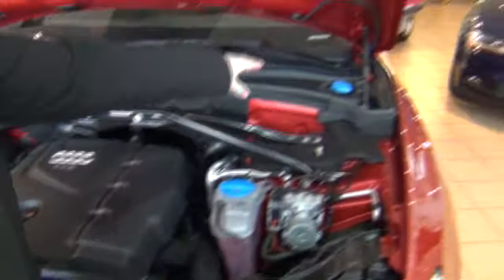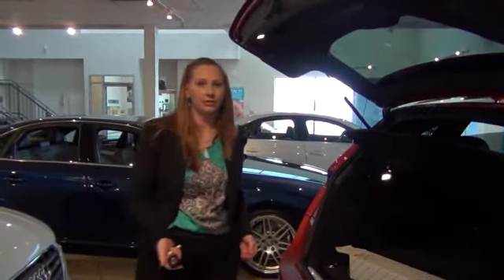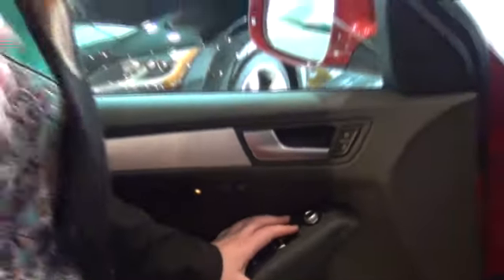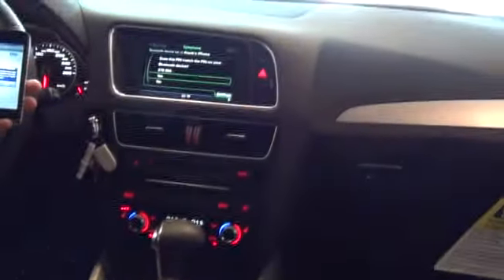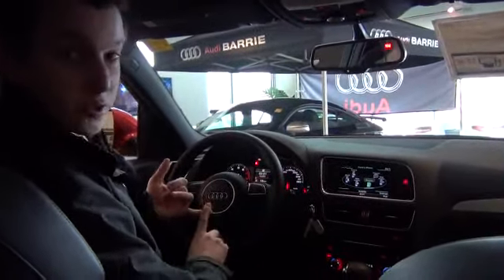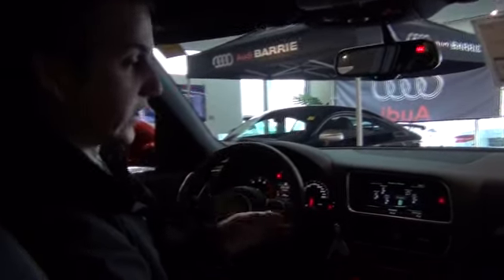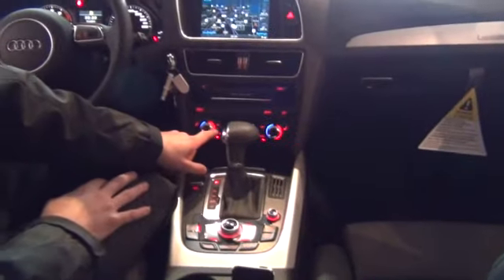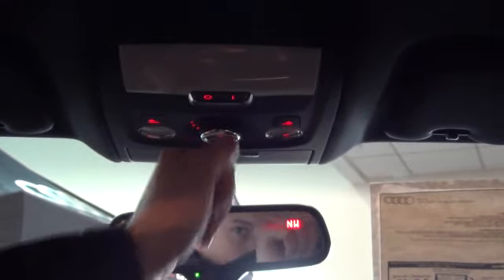2013 Q5 Sline Ext./Int.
Quick orientation for a new owner of the everyday features on a 2013 Audi Q5 Sline with Panoramic Sunroof and Navigation System